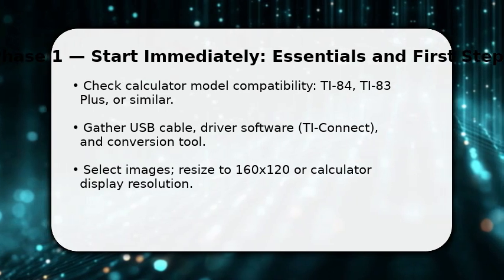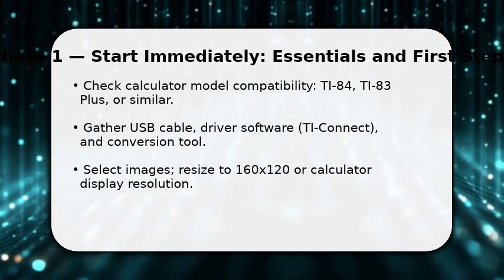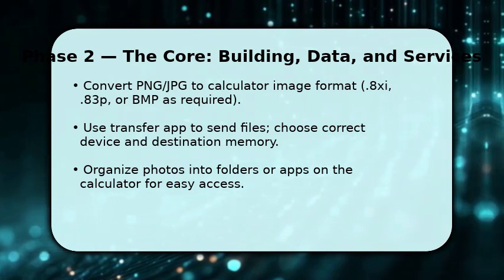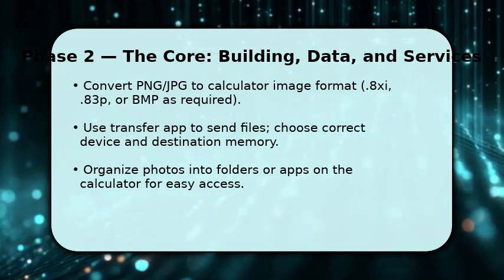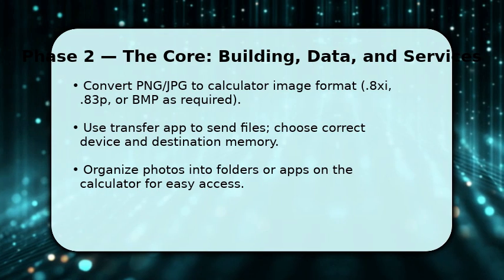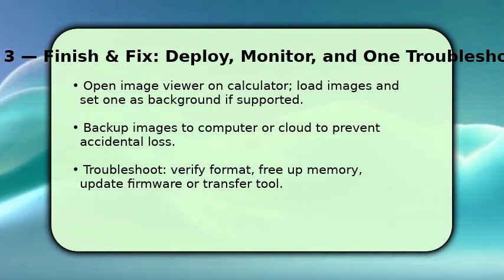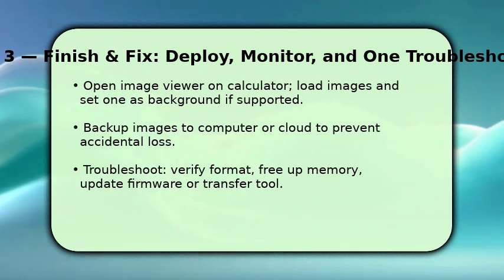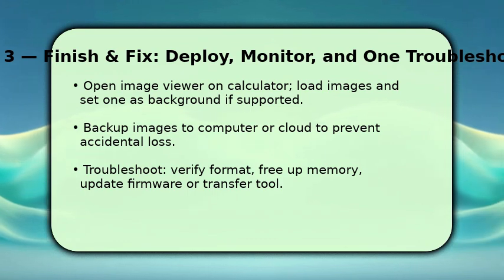How to Keep Photos in Calculator - Step by Step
How to Keep Photos in Calculator - Step by Step | 🔒 Surfshark VPN Deal — Stay private and secure. $1.99/mo + 3 Months Free ▸

Learn the unique method to preserve your precious photos using a calculator with our detailed guide. Discover step-bythy techniques for photo storage and protection, ensuring that even in unexpected situations like power outages or device failures, you can safeguard memories effectively.

how to keep photos, calculator use, photo preservation, step by step guide, memory safety